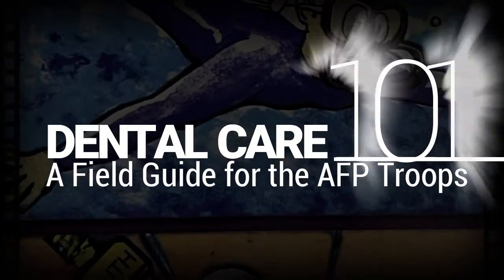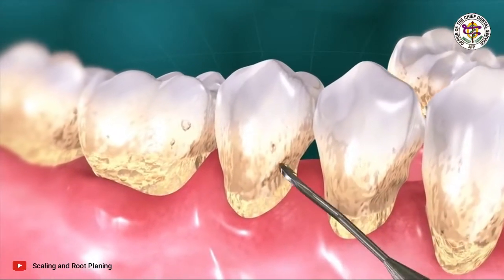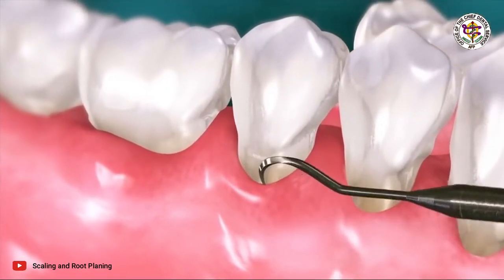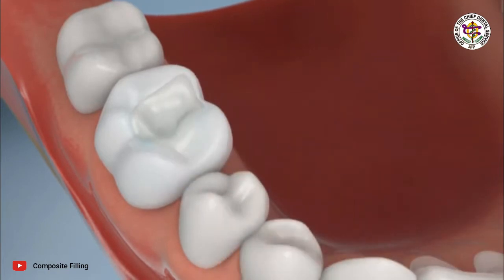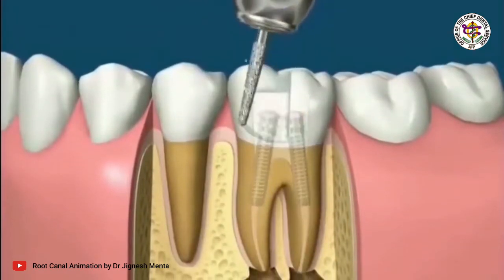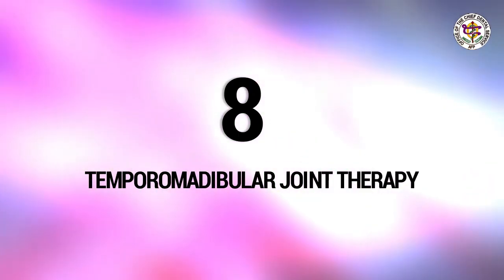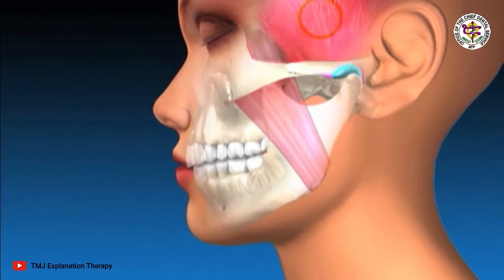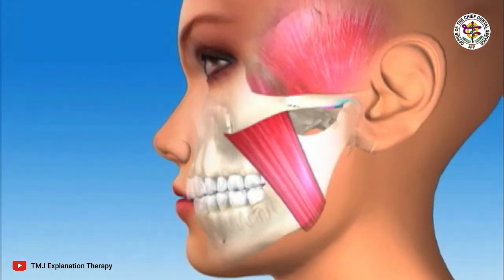Dental Care 101: Chapter 5 (Dental Treatments Available at Dental Treatment Facilities)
Chapter 5